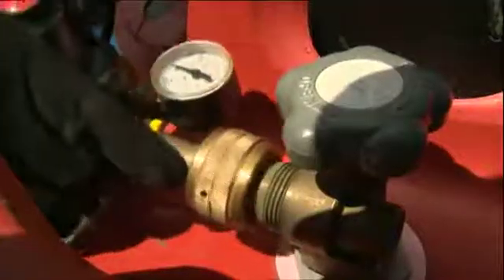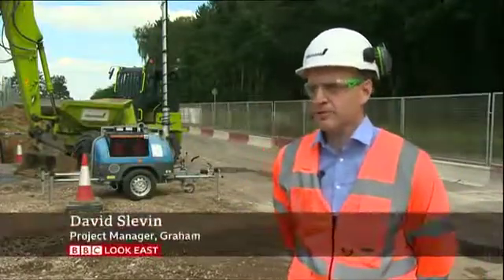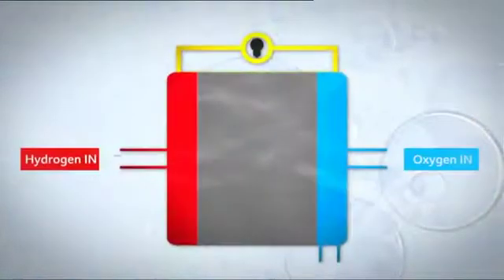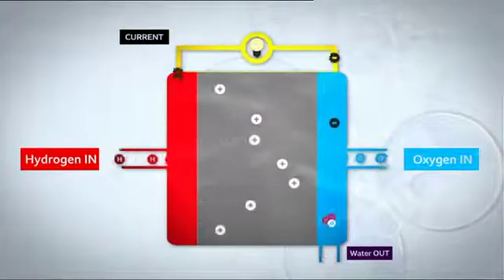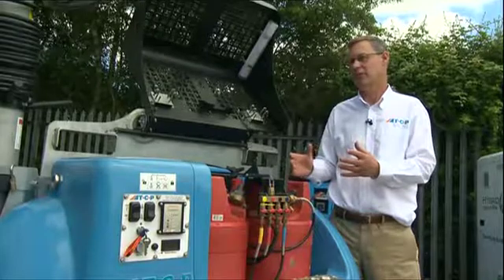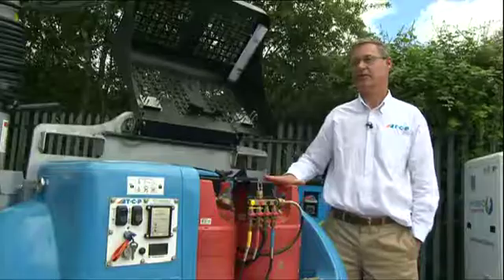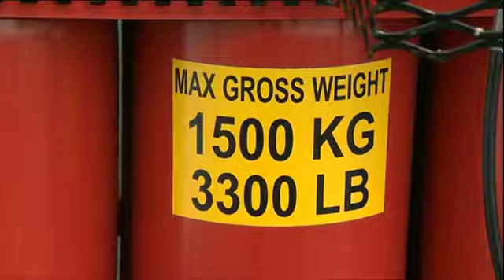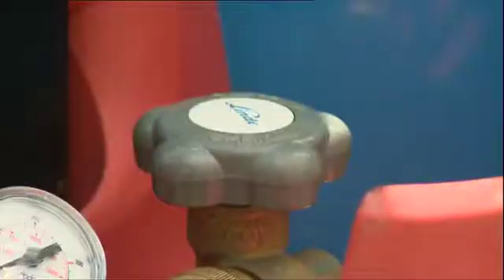Hydrogen Fuel Cells - BBC Look East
Could Hydrogen Fuel Cells be the future for construction industries and beyond?